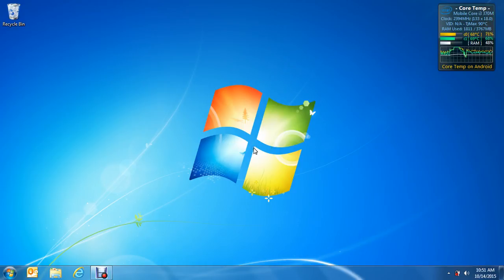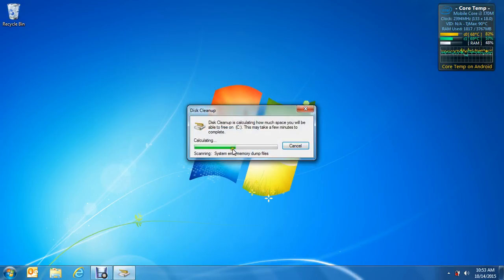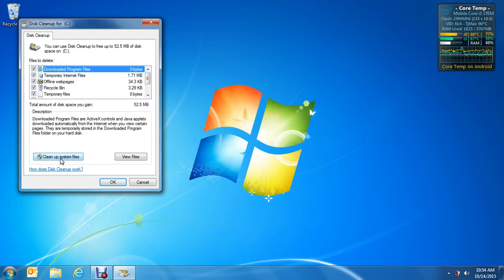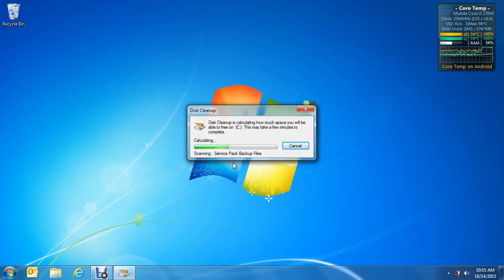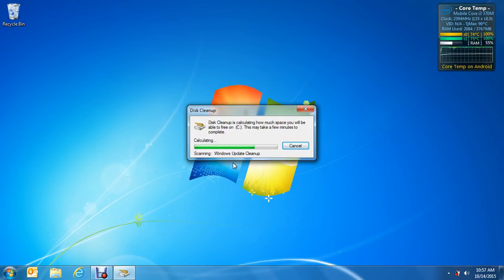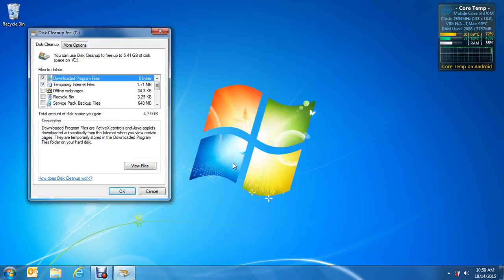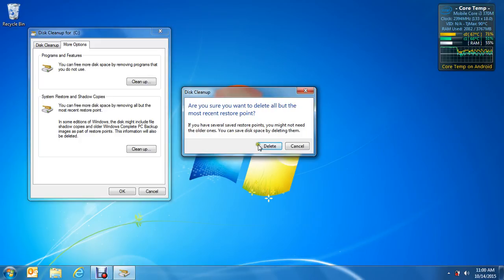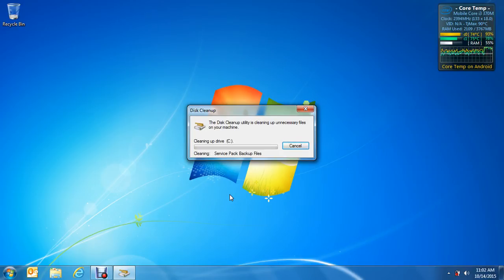Windows Disk Cleanup - Windows 7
Here's the first video in my Computer Maintenance and Optimization Series. Today's video covers the Windows Disk Cleanup utility and shows you how to use the it's features within Windows 7.

For simplicity sake I chose to keep create a separate video for Windows 8. Watch for that video in the next few days.